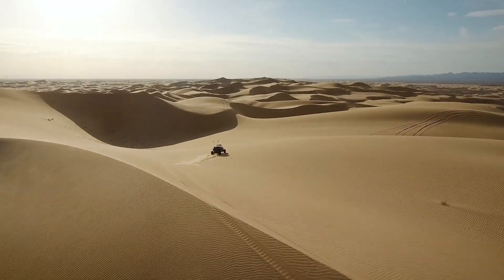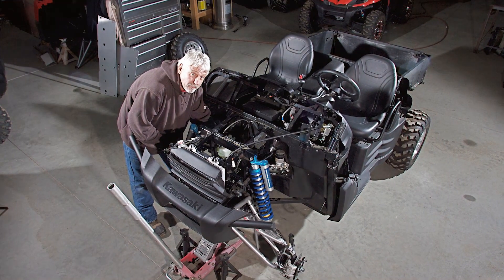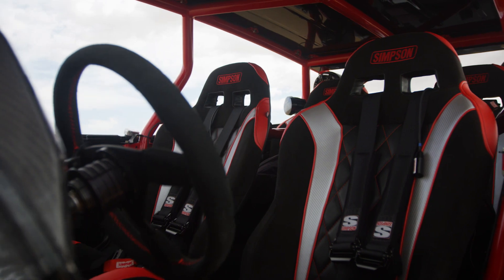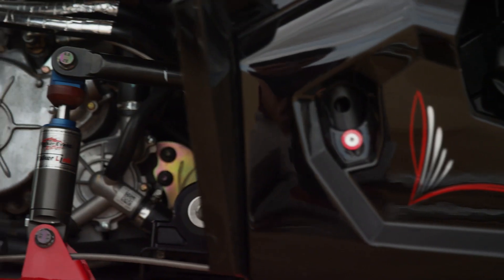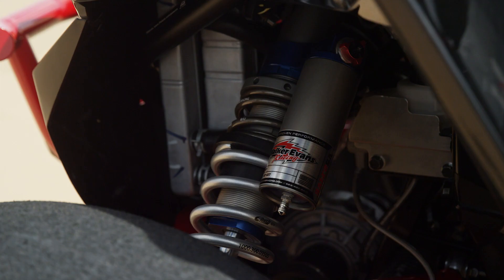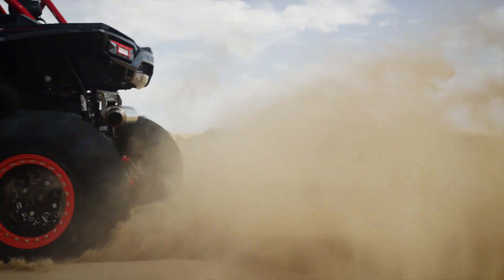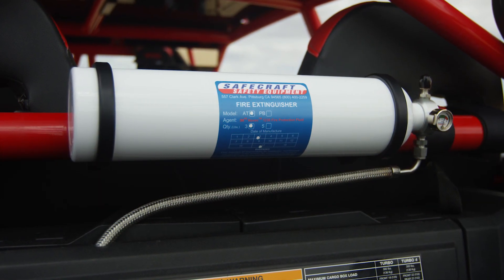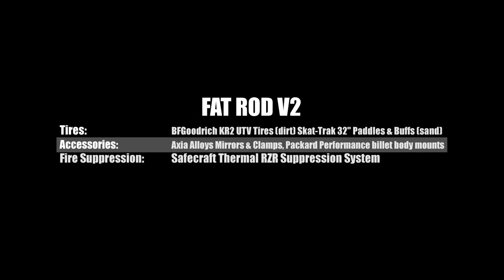BREAKDOWN: UTVUnderground FatRodv2 - 2016 Polaris RZR XP Turbo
Take a ride with Joey D. of UTVUnderground.com as he gives you an inside look at his FatRodv2 RZR build in this BREAKDOWN video!

Adult models – 16 and older. Be sure to get safety training. The vehicle displayed in this video is not intended for on-road use. Driver must be 16 years old with a valid driver’s license. Passenger must be 12 years old, and tall enough to use hand holds and plant feet firmly on floor. Always use cab nets, wear seatbelts, helmets, eye protection, and protective clothing. Do not operate on public roads. Avoid excessive speeds, sharp turns, and difficult terrain. Riding and alcohol/drugs don’t mix! Never carry more than the appropriate amount of passengers. Follow all warnings/instructions in owners manuals and on product. UTVUnderground and their affiliates are not responsible for injuries that may occur from emulating or copying the riding, driving, or stunts performed in this video. for more information on safe operation off-road vehicles.